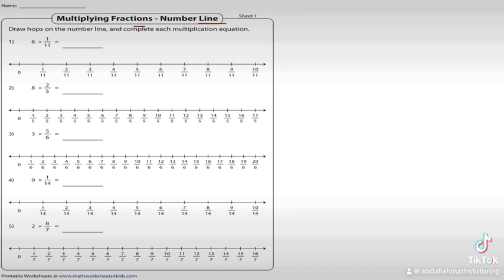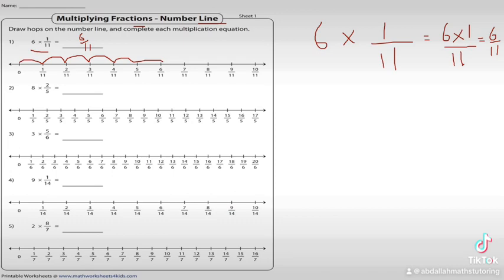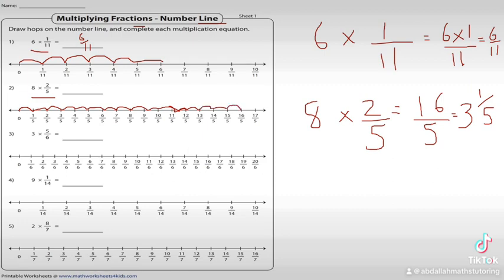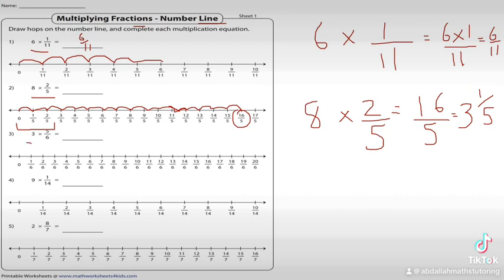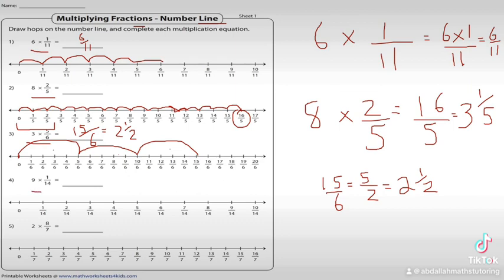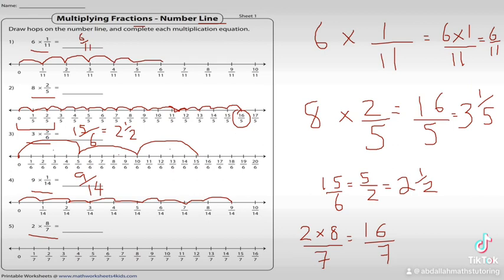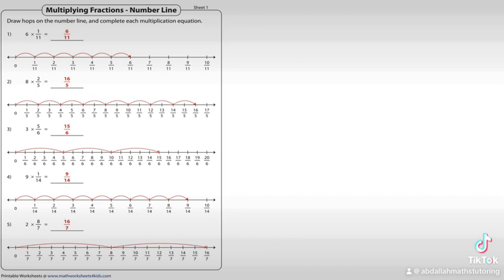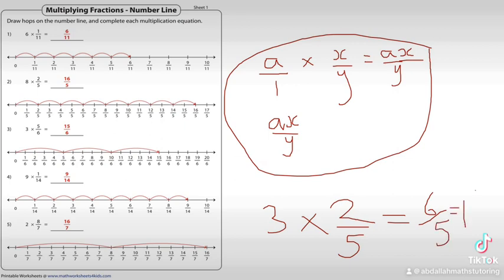KS3 Math Multiplying Fractions |FS Level 1 and 2 Math | Entry Level 3 Maths |Entry Level Certificate